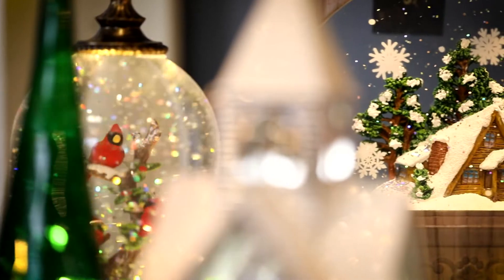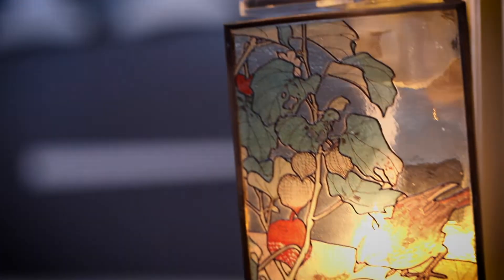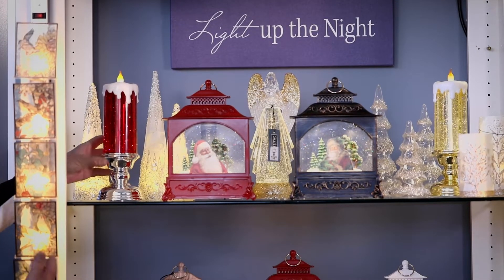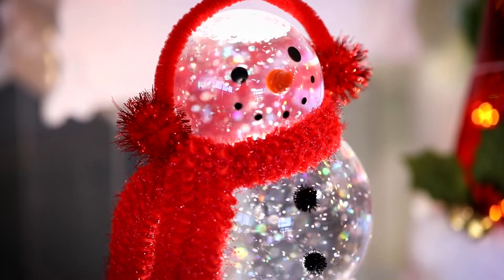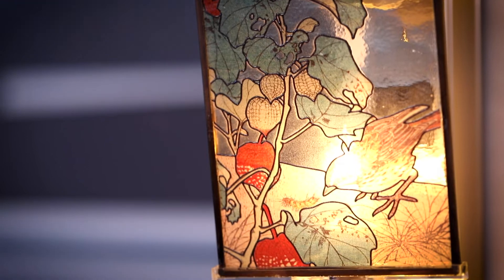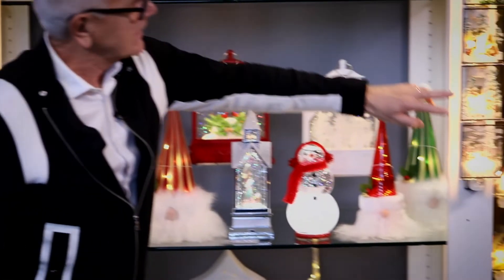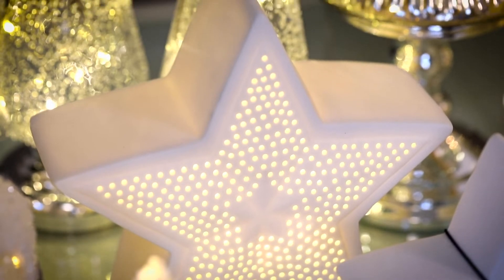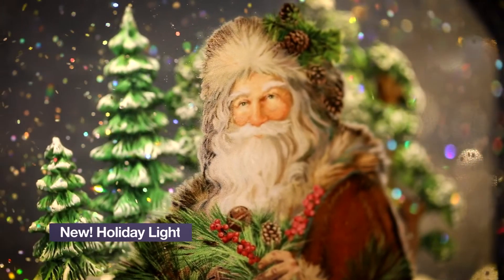New! Holiday Lighting